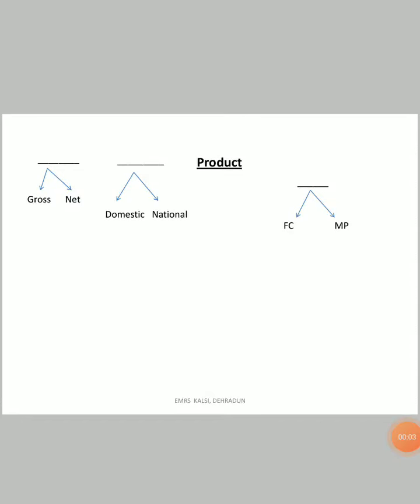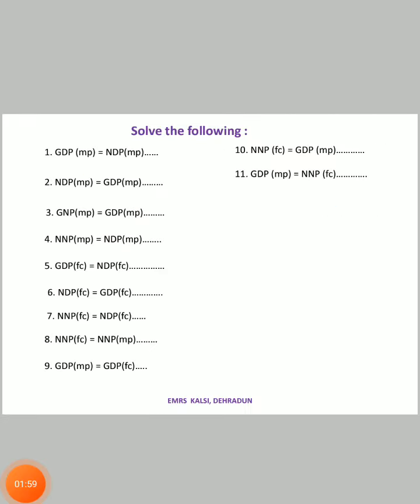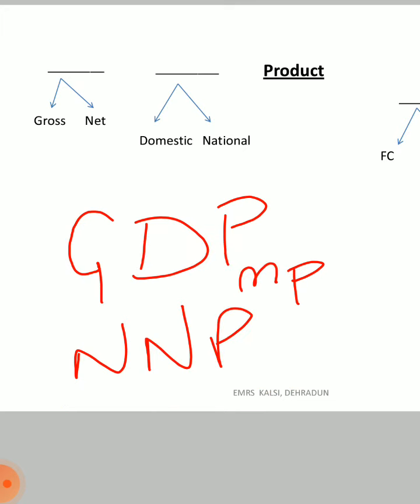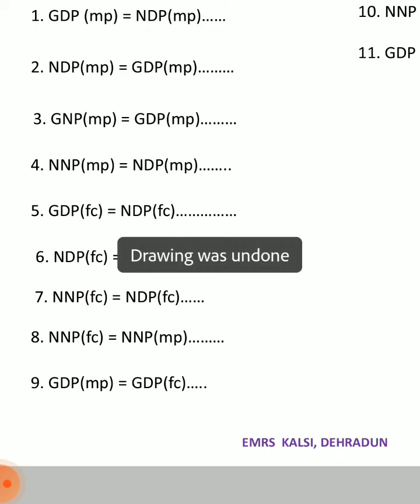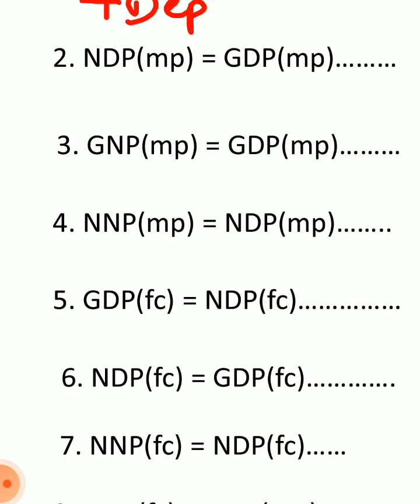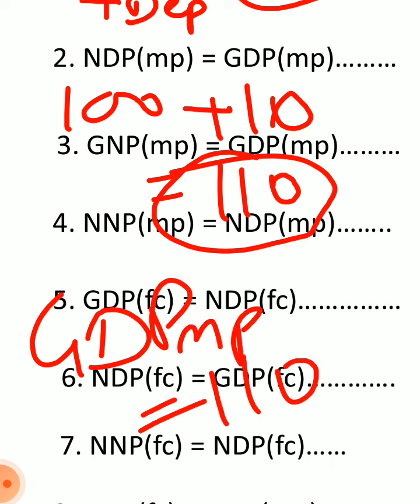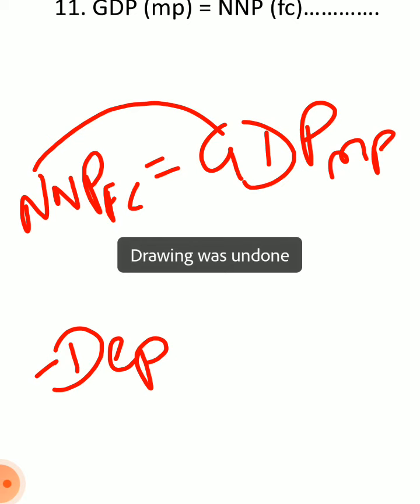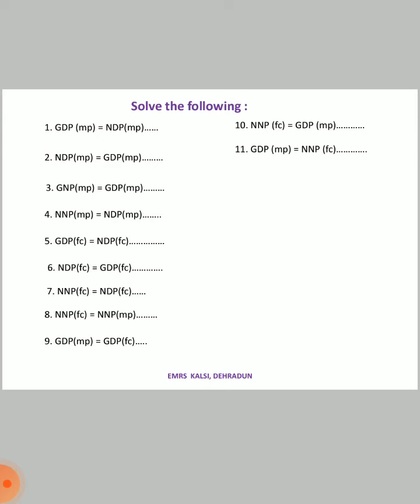Macro/ Ch 1/ P6/ Conversion of gross, domestic, FC etc. (English)